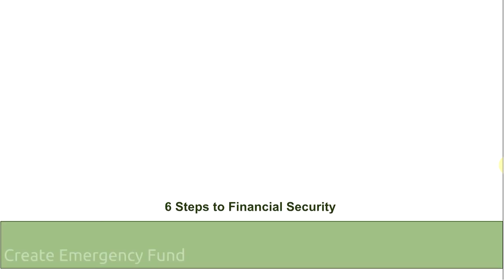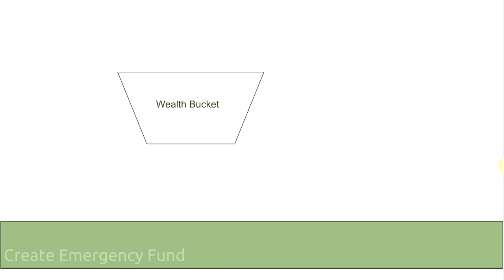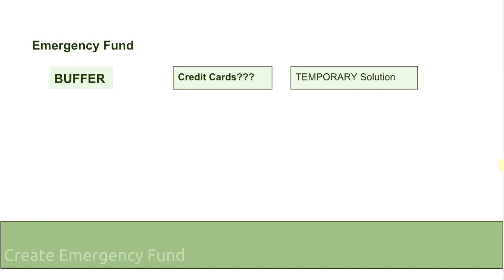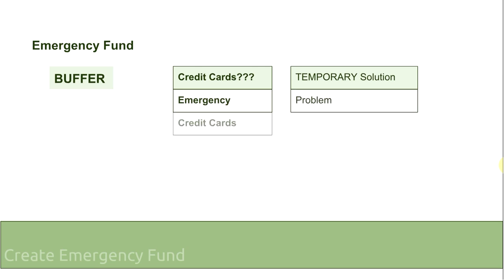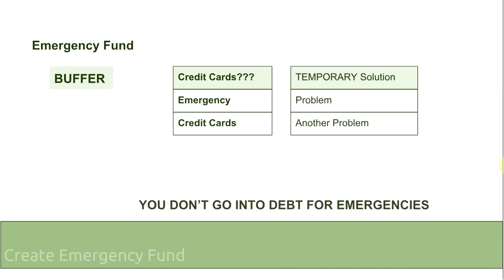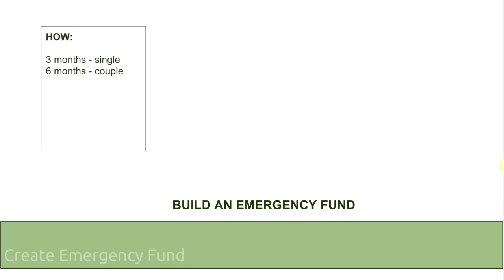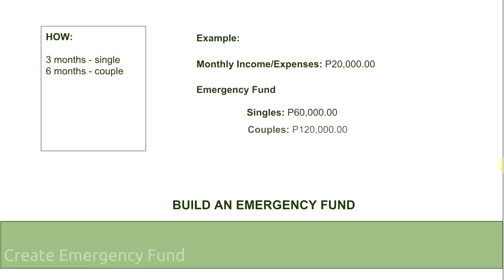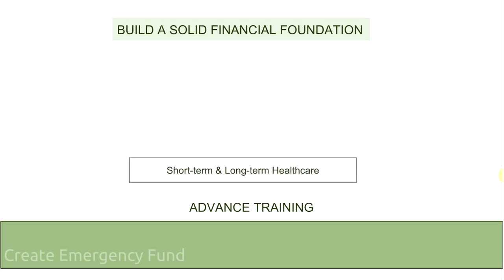[CFU] Video 3: Creating Emergency Funds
In this video training you will learn how to build an effective emergency fund.

Hi Tiyo Pilo here! Welcome to Cash Flow Upgrade video training course. This is video 3 of 6.

Most Filipinos, instead of having an emergency fund they have a "temporary" solution. The problem is, the temporary solution eventually becomes another source of problem.

Learn more about this in the video and how you can avoid it.

Cash Flow Upgrade advance course link: [coming soon]

For live seminar training, lectures are conducted in:

JY Squaremall, Cebu City
World Trade Center, Makati City
King's Court Bldg, Makati City

Are you looking for a way to invest your spare income without talking to a "pushy" sales agent?